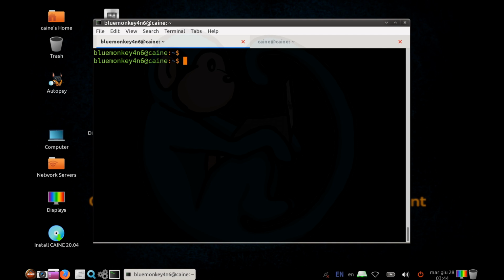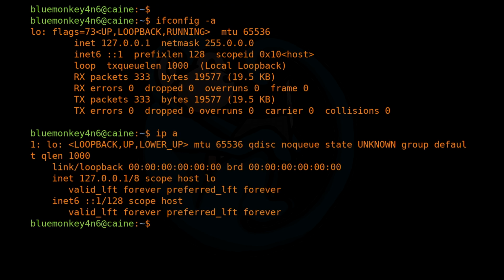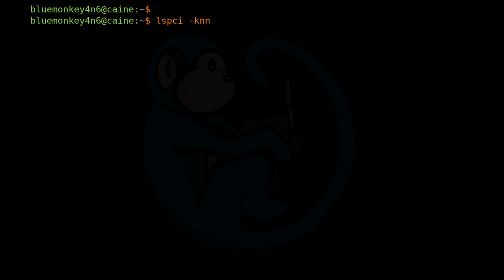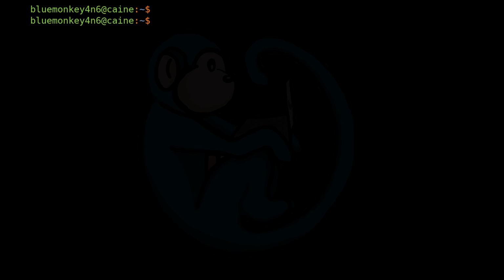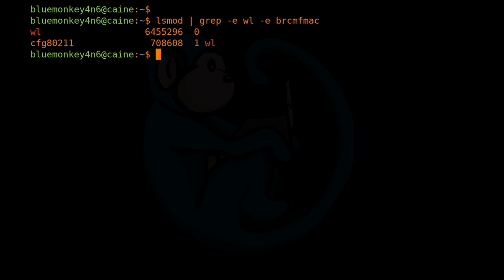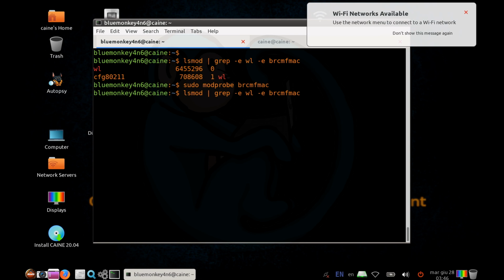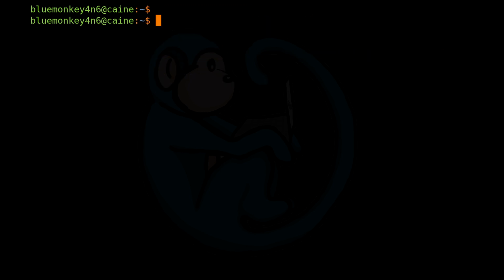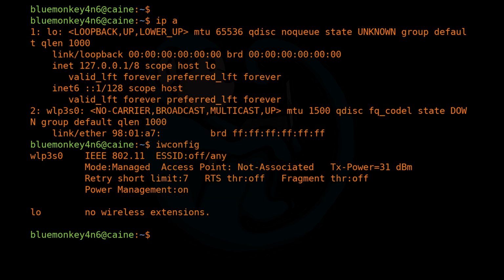How to enable Wifi drivers in Linux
basic understanding of hardware related commands.

In this video, we will look at how to enable the wifi drivers when the system doesnt automatically recognize the hardware devices.

Video timeline
00:00 intro
00:40    network interface discovery: ifconfig, ip, iwconfig
00:53    PCI components: lspci
01:58    Networking hardware: lshw, inxi
02:24    Kernel Module listing: lsmod
02:52    Loading kernel modules: modprobe
03:33    Verify modules in use
04:04    Verify networking interfaces

🔨  Gear I dig:
Wyze Cam v4.0
Wyze Cam v3.0
GL-iNet Mango portable travel router
Anker portable charger & power bank